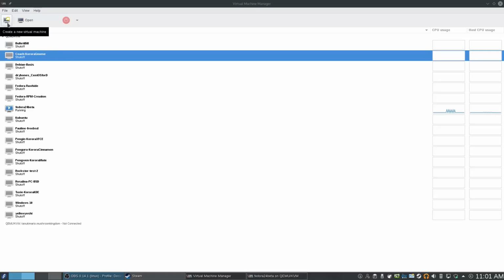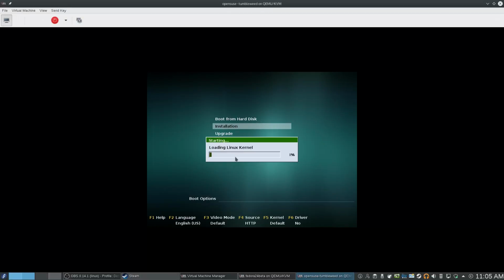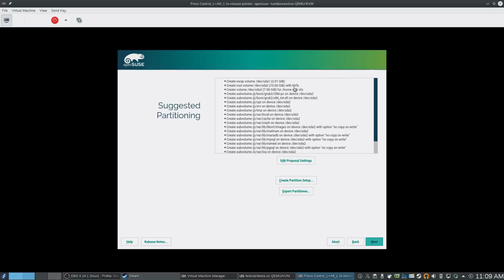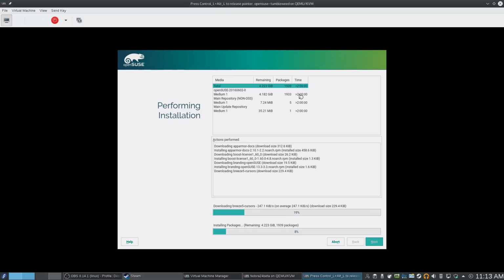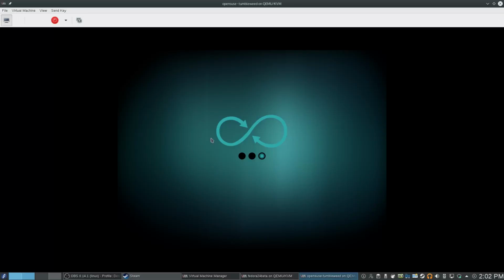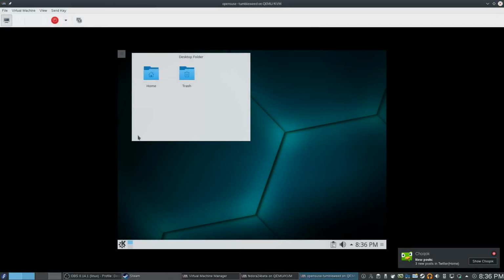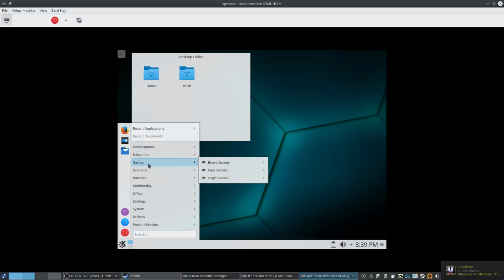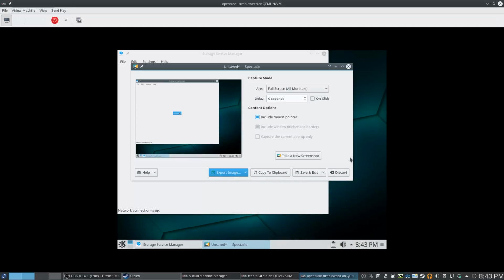OpenSuse Tumbleweed on KVM & Virt-Manager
A coworker wanted to know if KVM & Virt-Manager was a good replacement for Virtualbox on Linux. He thought the GUI was a bit intimidating. I also wanted to take a look at OpenSuse after nearly a decade, especially now that it's a rolling release.

So I combined both goals and created this video.